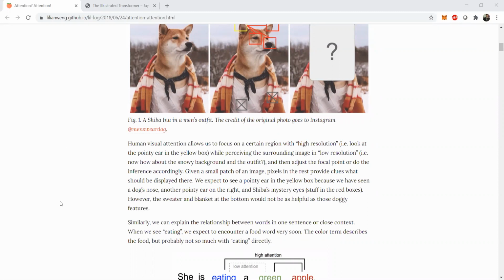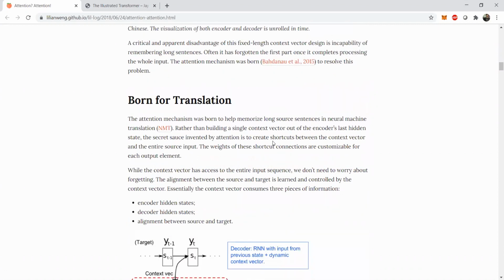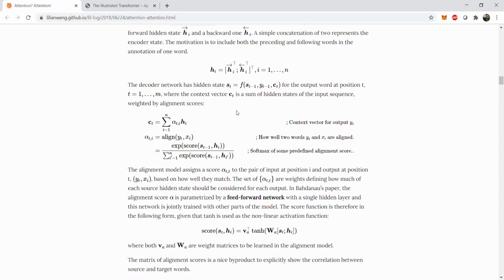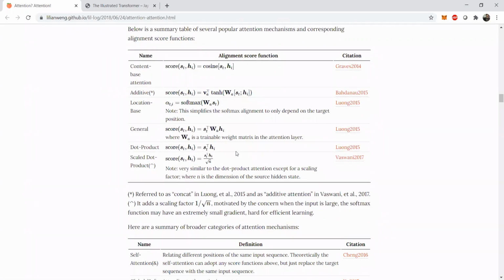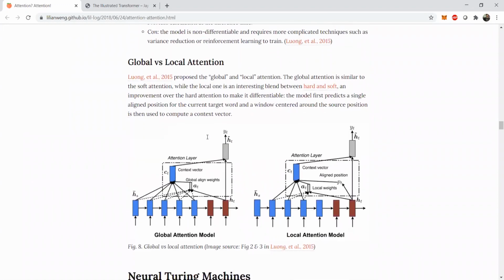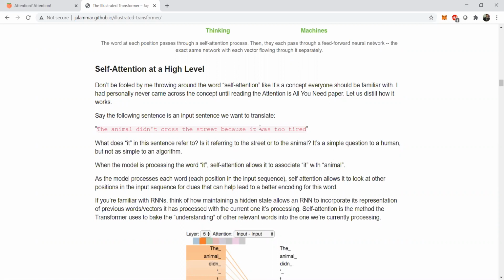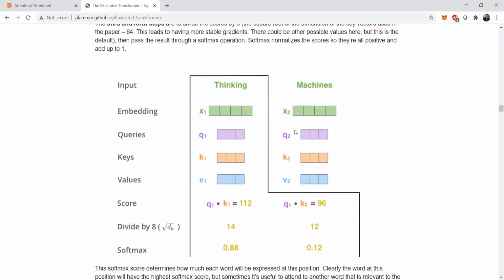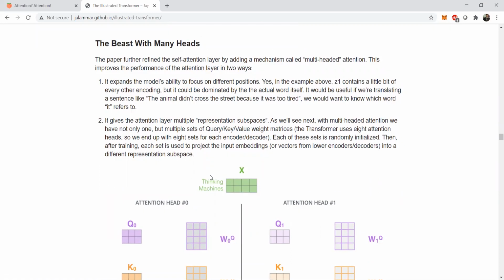"Attention is all you need" explained by Abhilash | Google transformer | Seq2seq | Deep Learning-NLP